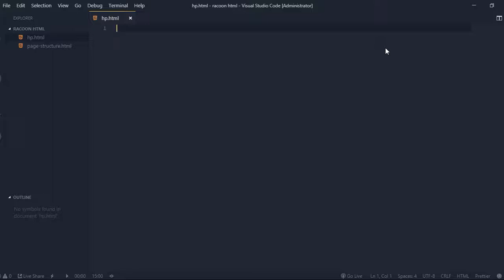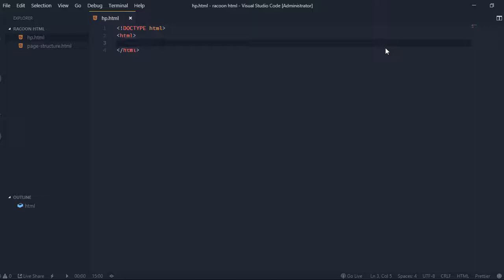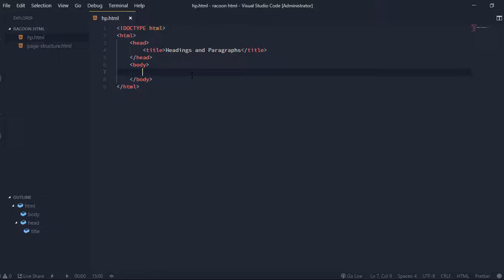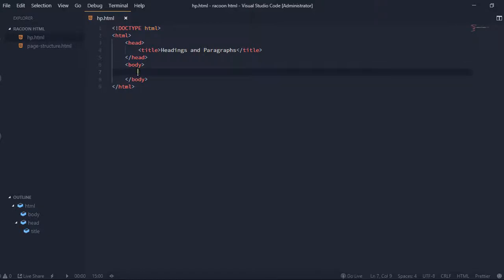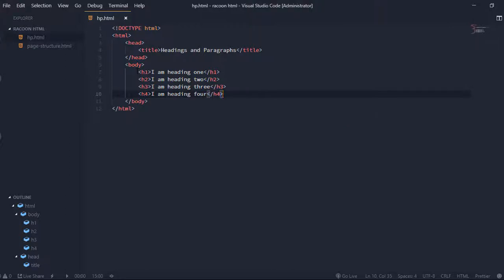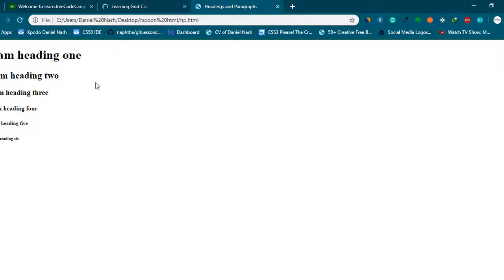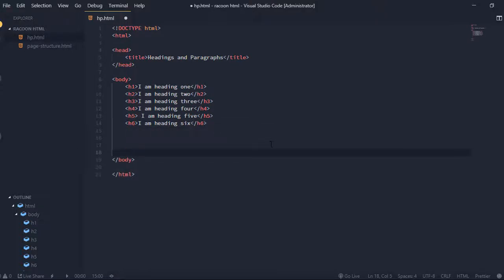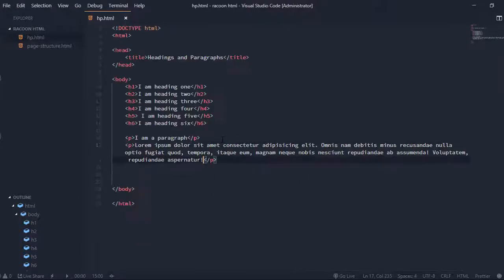6. Headings and Paragraphs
In this lecture, I explain how to use different levels of headings to format our web page content appropriately. We also tackled how to write paragraphs.